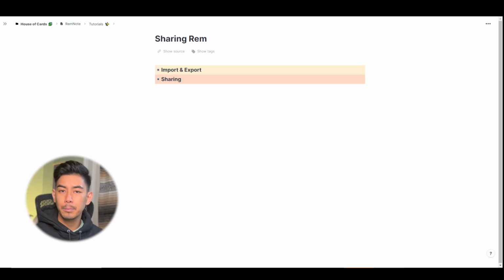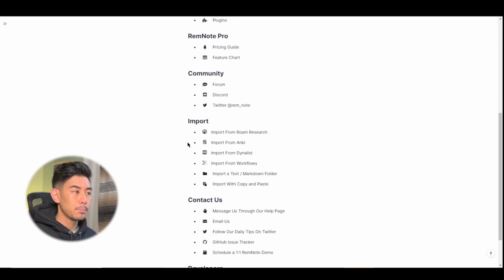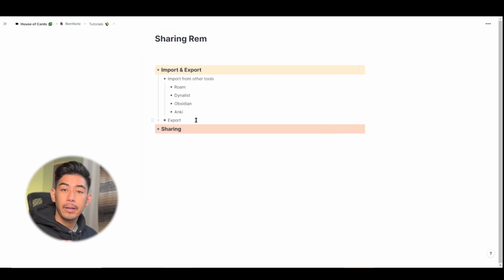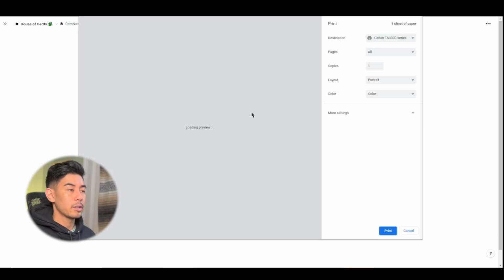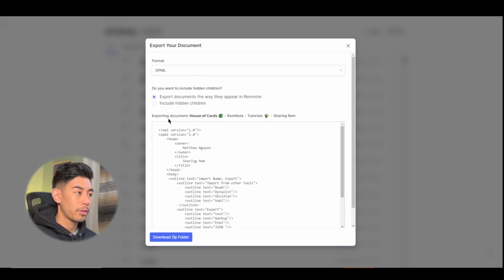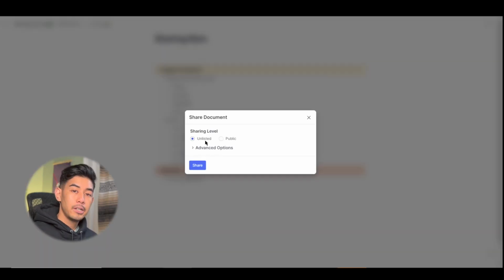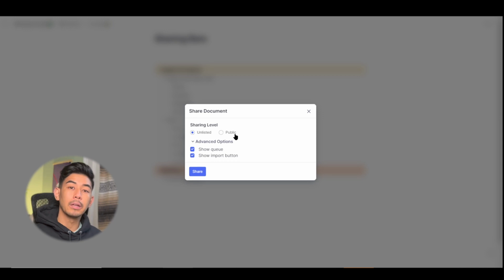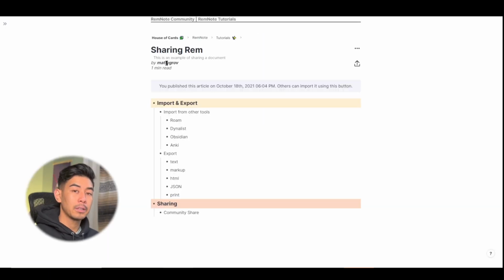RemNote Tutorial - Sharing Rem